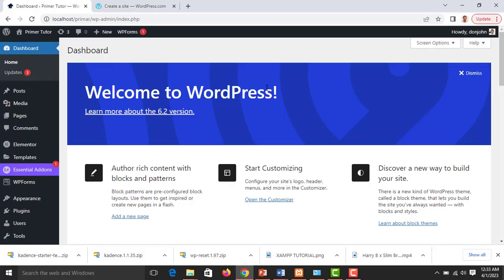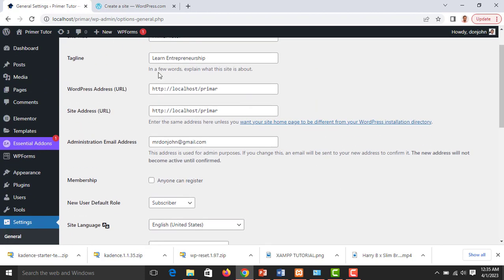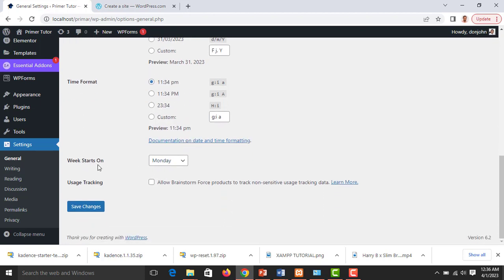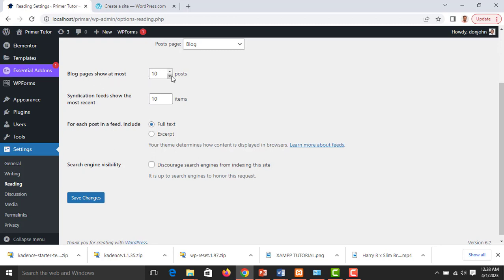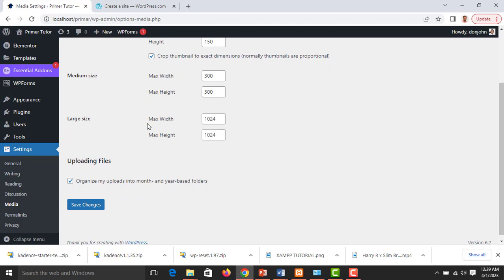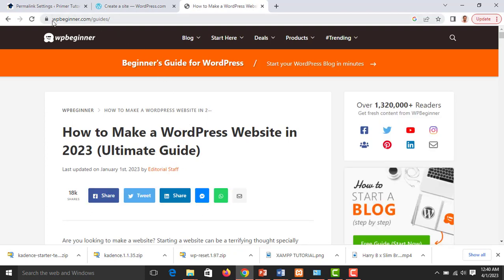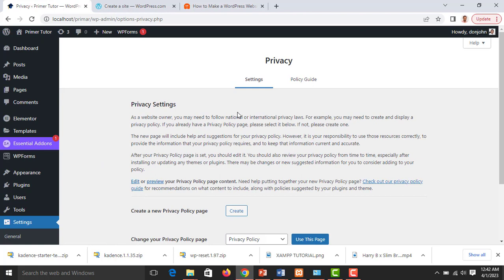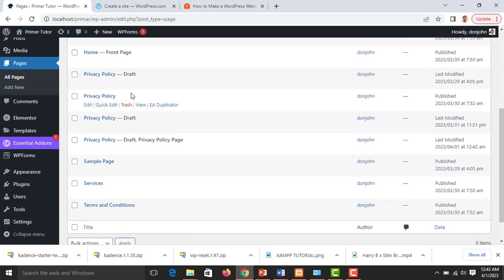No code Web Design for Beginners – Full Course 2024 | Settings Dashboard Feature Video 14